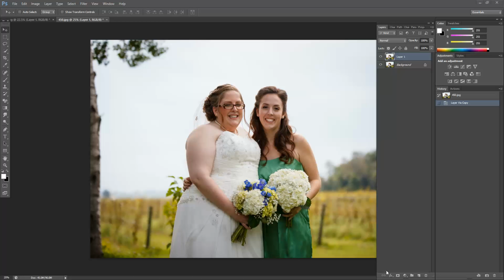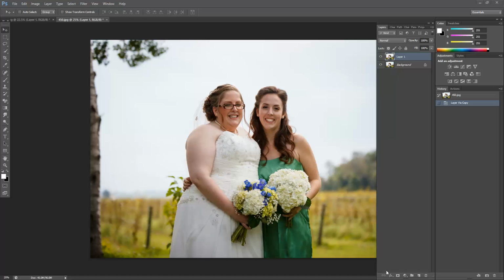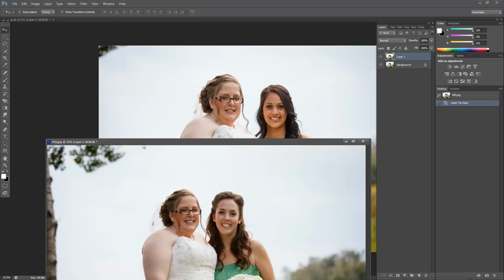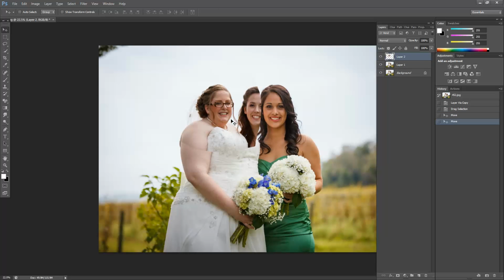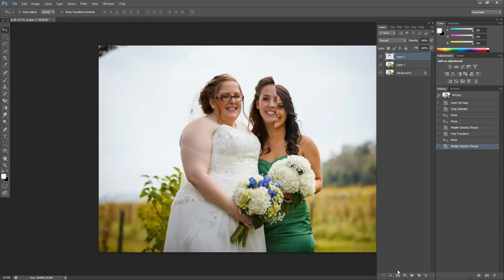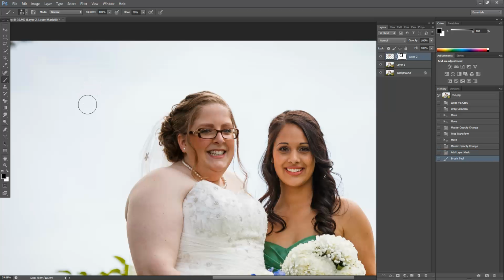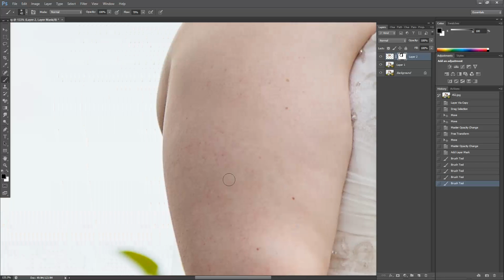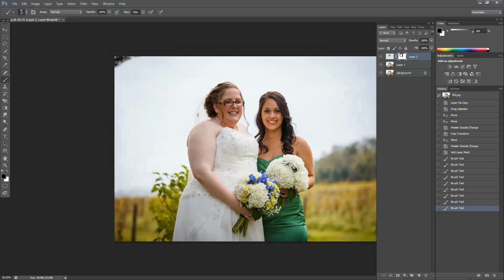Head Swap with Layer Mask Tutorial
In this quick step-by-step tutorial I'll show you how we take something from one image and put it into another by using Layer Masks in Photoshop.